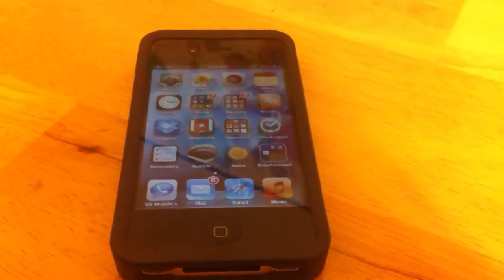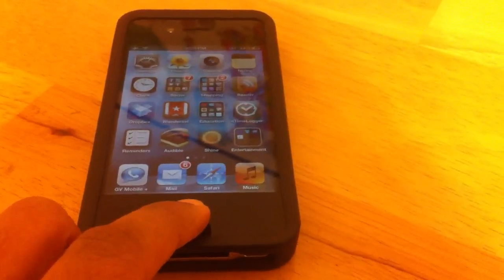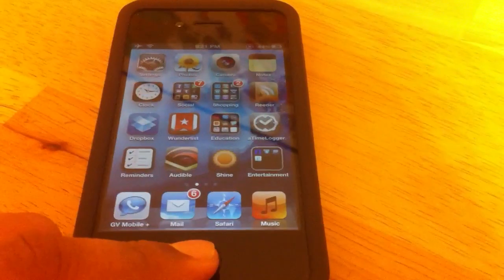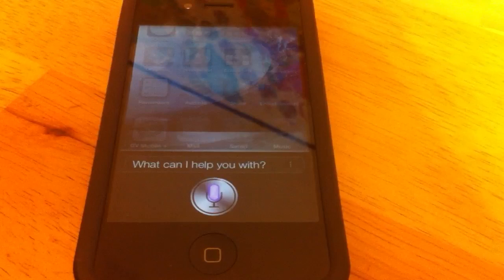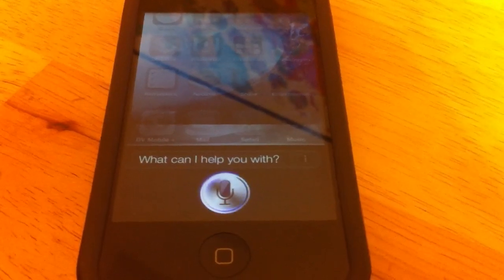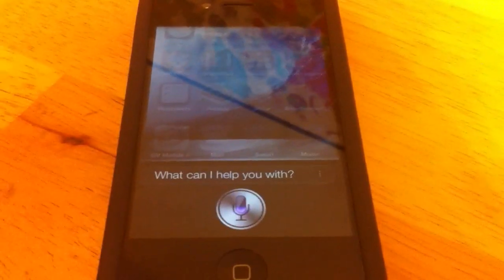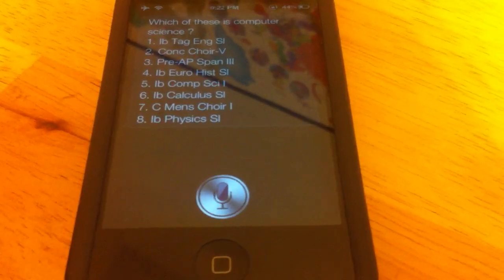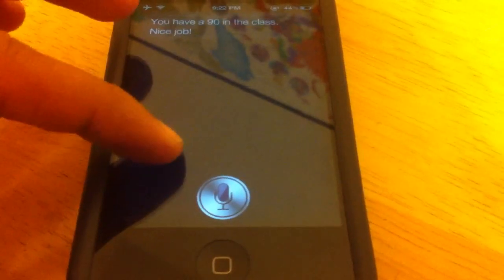Siri Proxy Check Grades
Using Siri Proxy to check my grades.